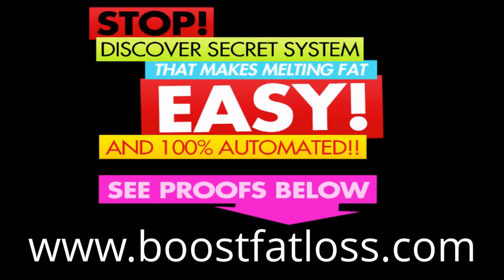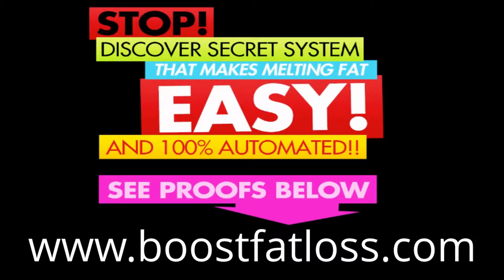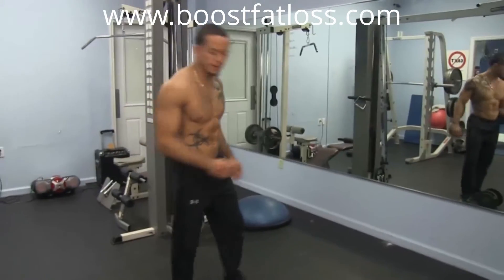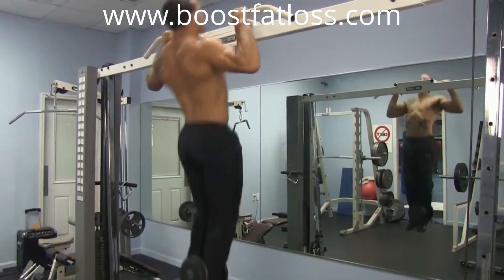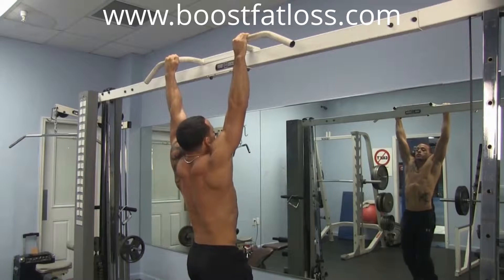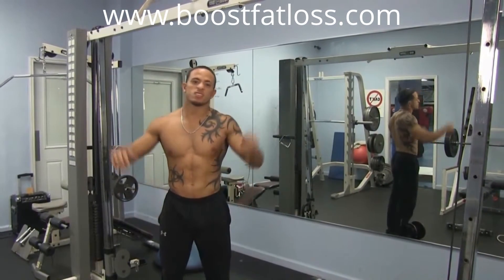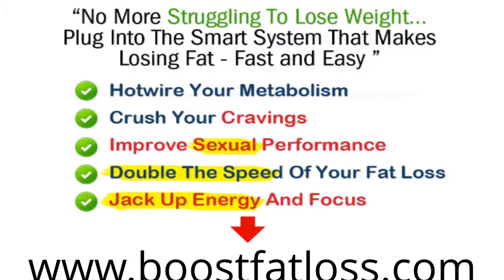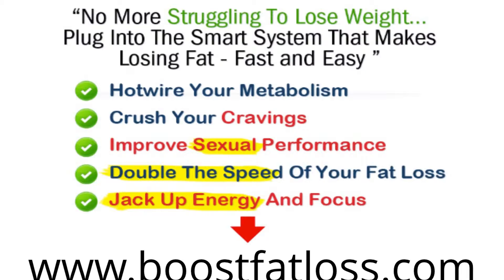Pull Up to Stronger Arms and Back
Here is a great workout for the back and arms. Pull ups will also build up arm strength.